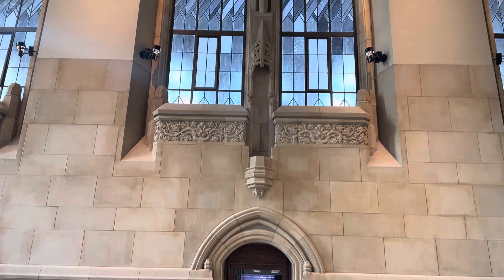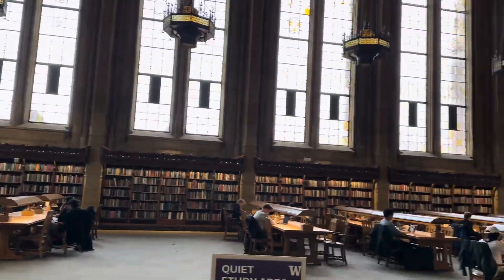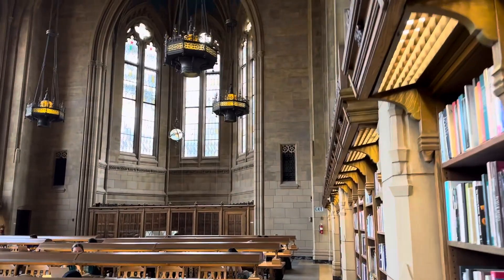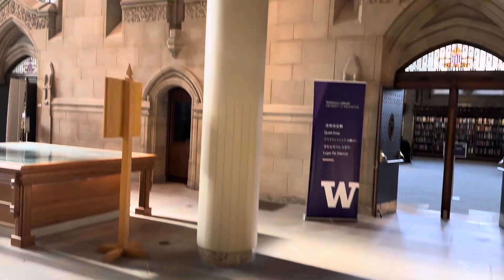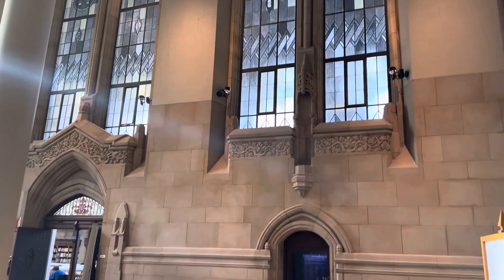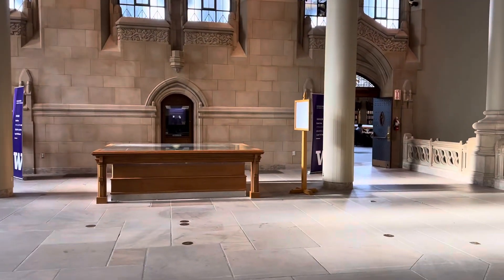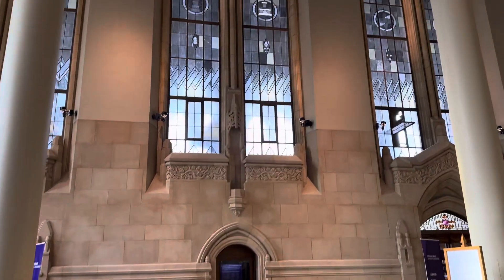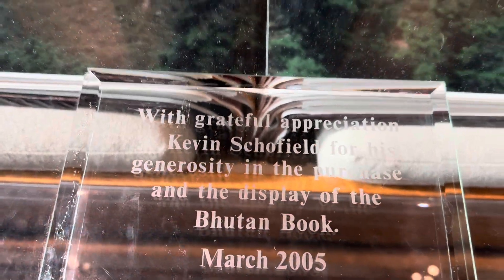Suzzallo Library UW